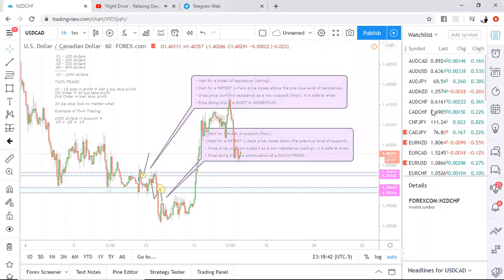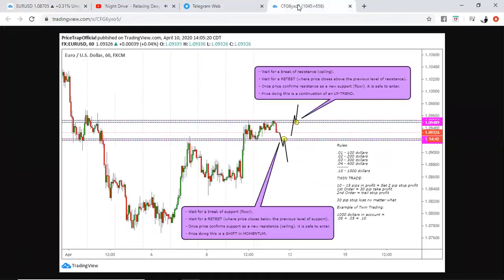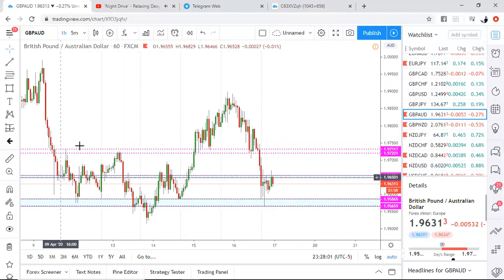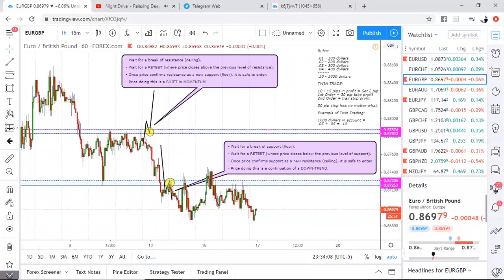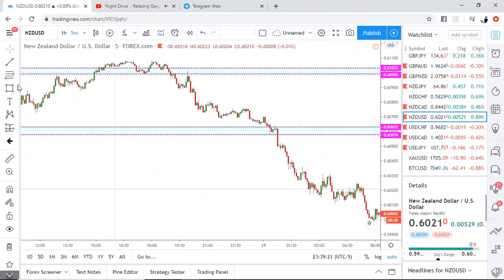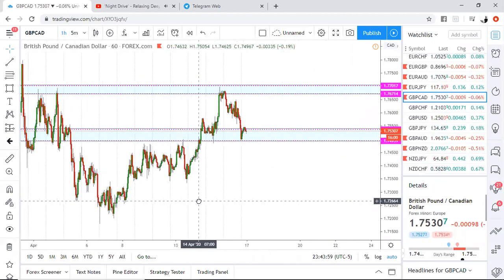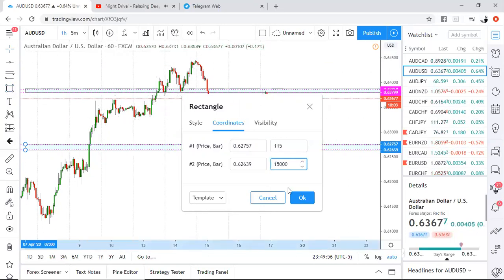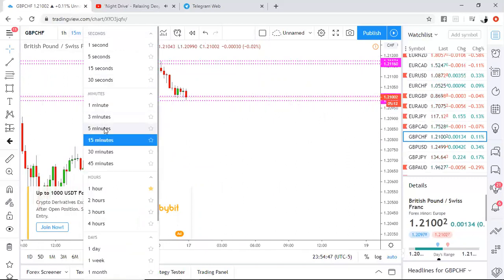FOREX How to draw zones Price Trap Review - 10-17 April 2020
Trade review for the week of 04/10/20 - 04/17/20
How to draw zones